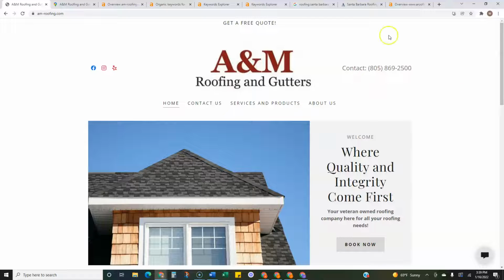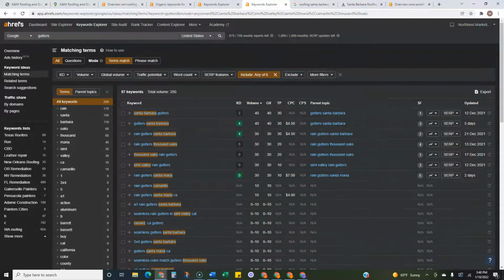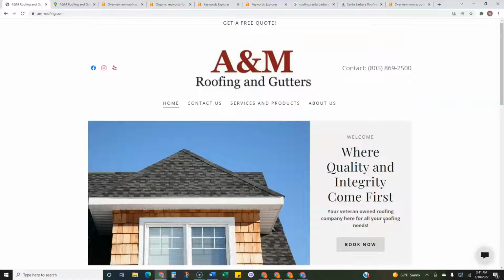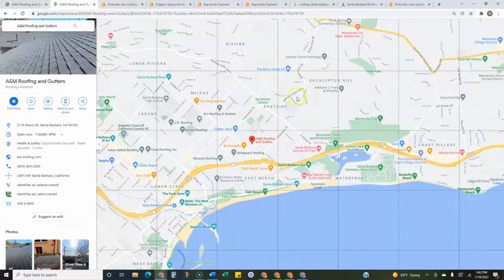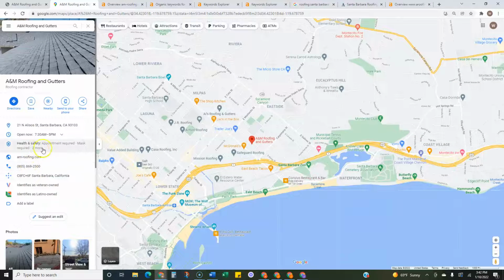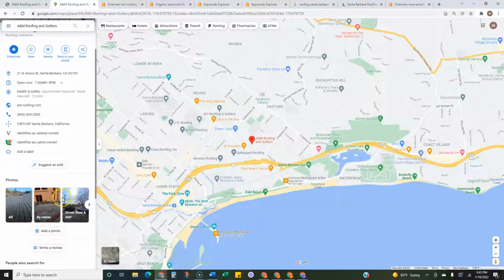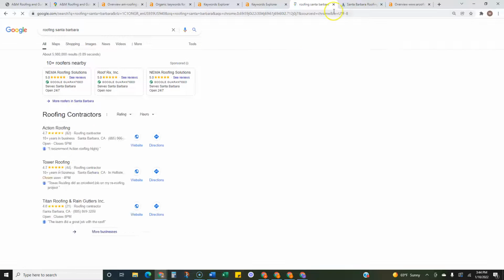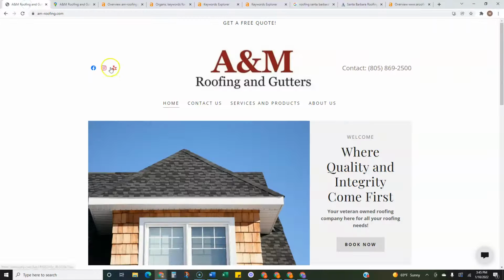A&M Roofing and Gutters Santa Barbara Ca - Roofing Santa Barbara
Jon shows Memo with A&M Roofing and Gutters Santa Barbara Ca that Roofing Santa Barbara and various other keywords are relatively easy to rank for. Increasing authoritative content with targeted keywords, and increasing citations and quality backlinks will help boost their site up google's rankings. Jon is an expert in digital marketing and his team of experienced designers and SEO specialists can help businesses improve their site traffic and increase their bottom line!